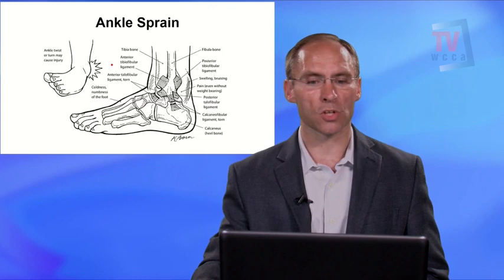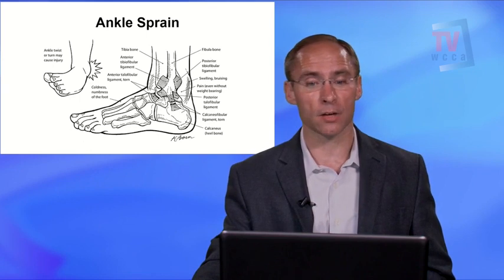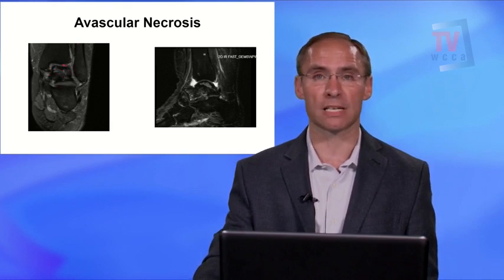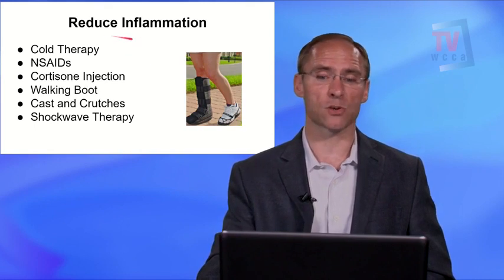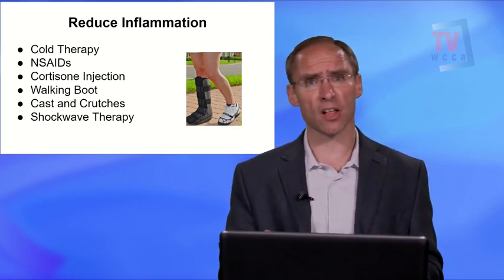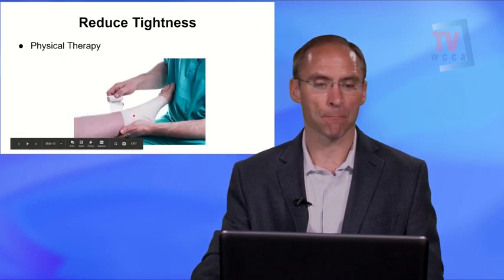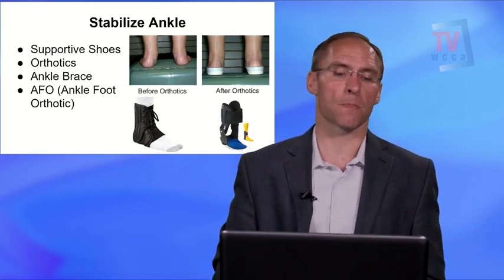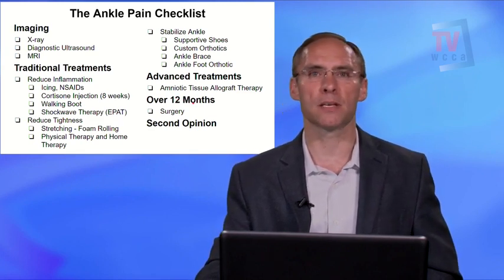Ankle Arthritis Lecture from Dr. Donald Pelto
In this lecture, Dr. Pelto is teaching about ankle arthritis and different treatment options.

1) MAKE AN APPOINTMENT if you live in Massachusetts and want to see Dr. Pelto

3) PATIENT RESOURCES: Get access to Dr. Pelto’s patient resource page (31 CONDITIONS)